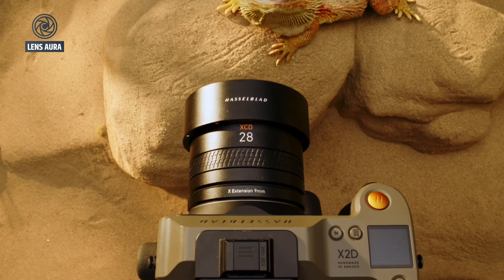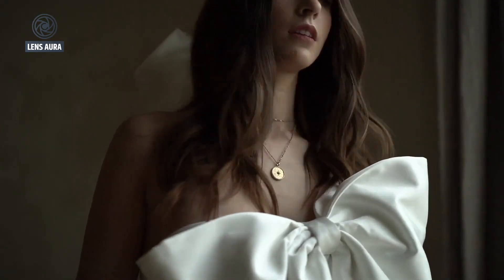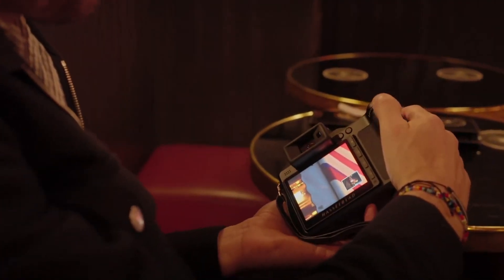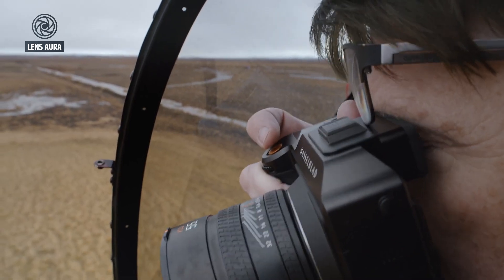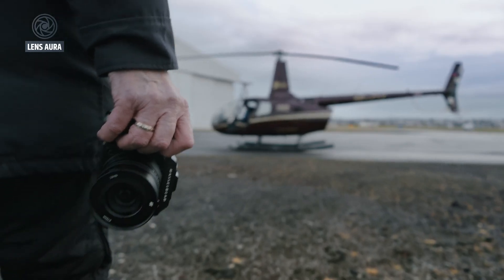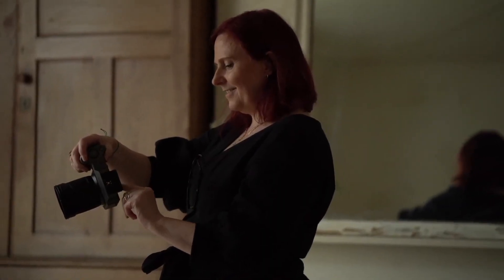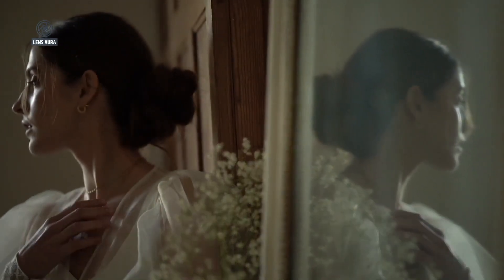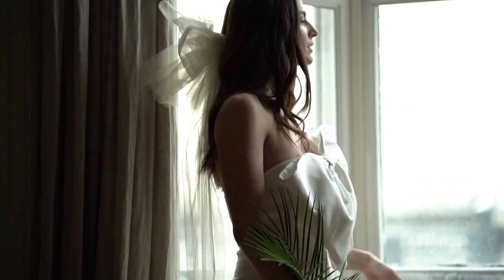Hasselblad X3D 150C - 250MP Medium Format Camera Coming Soon!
The Hasselblad X3D 150C is poised to push the boundaries of medium format photography. Rumors indicate it could feature a staggering 150MP—or even 250MP—Sony sensor, promising unparalleled image detail. The Hasselblad X3D 150C is also expected to offer advanced autofocus, in-body image stabilization, robust video capabilities, and professional-grade weather sealing, making it ideal for demanding shoots. With these features, the Hasselblad X3D 150C positions itself as a top choice for photographers seeking exceptional quality and reliability. Anticipated for release in 2025, this next-generation camera could redefine high-end photography standards.